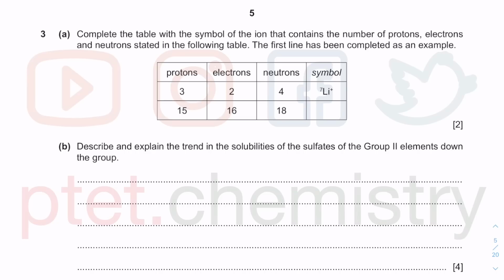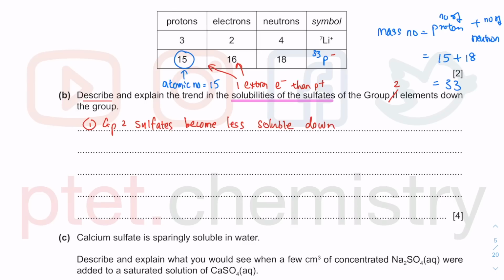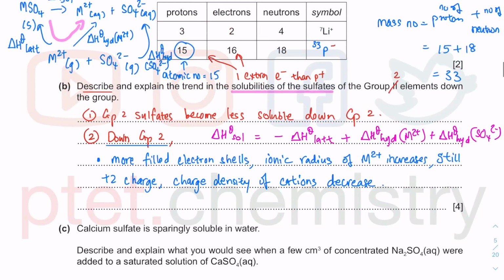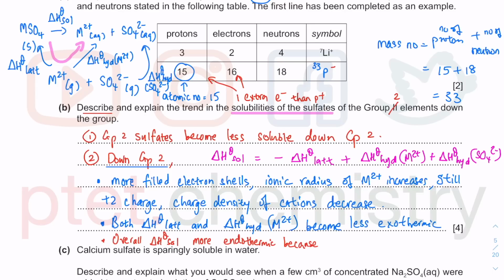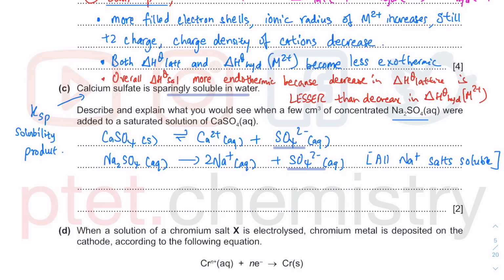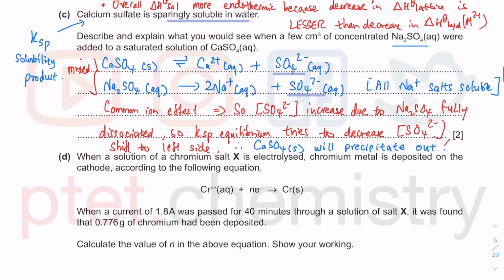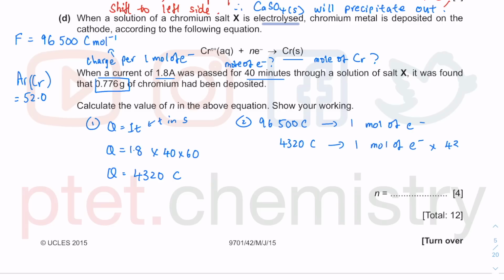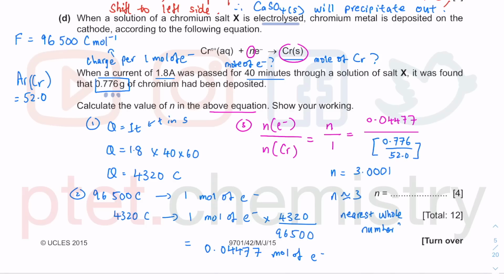A Level Chemistry - 9701 June 2015 - Paper 42 - Step-by-step tutorial - Q3